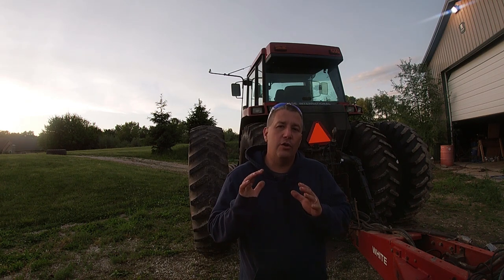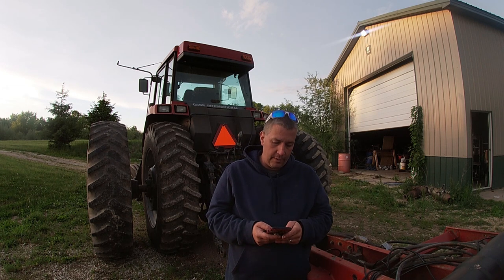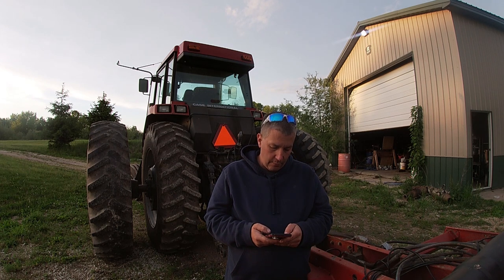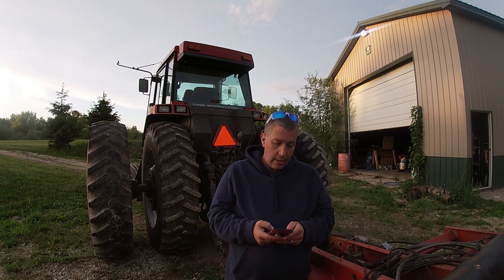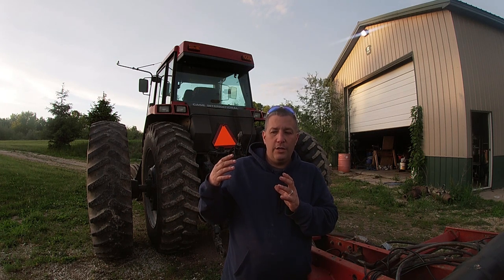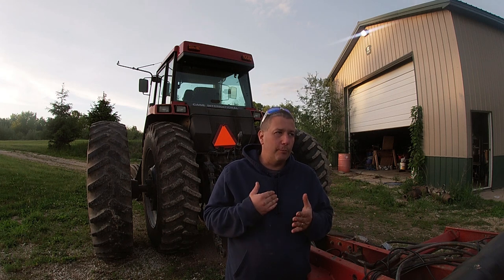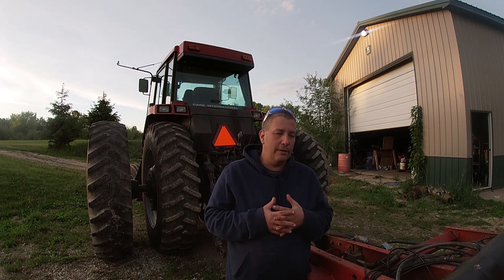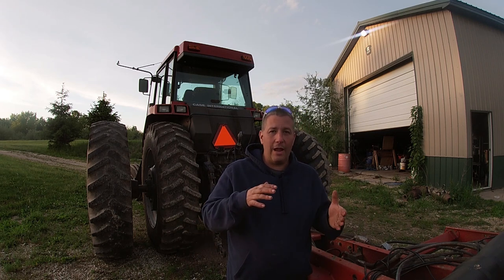Should You Buying Used Laundromat Equipment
Got a viewer question should they buy used equipment only a few years old? What advice do I have for other new or current owners of laundromats?